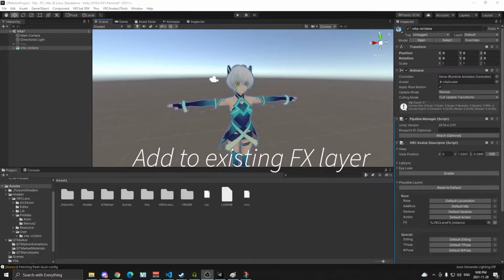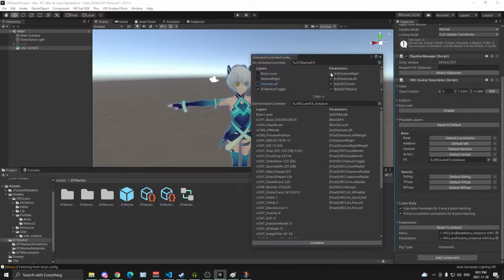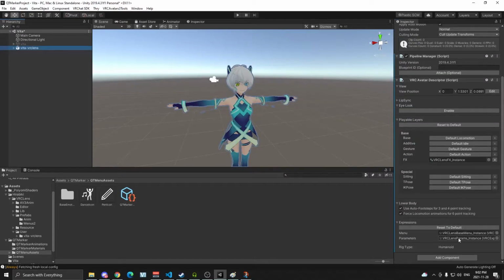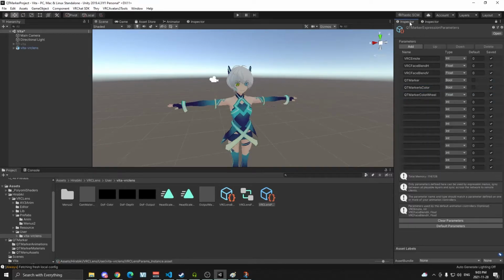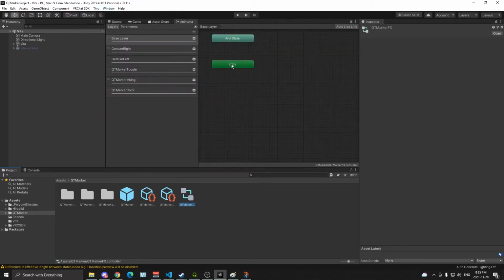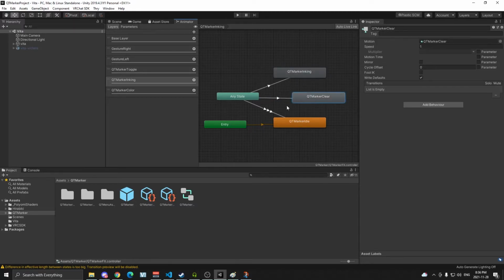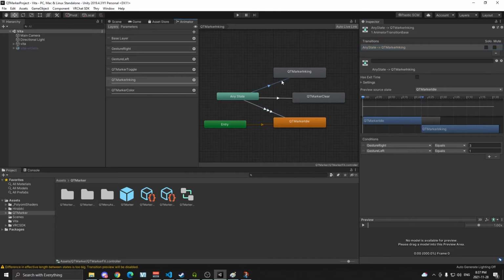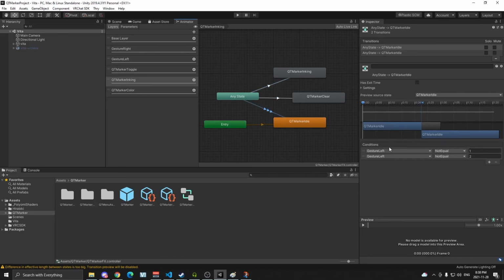[QT] Quick Tutorial: Adding QTMarker to existing FX and customizing it for VRChat (Avatar 3.0)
A quick tutorial on how to setup QTMarker on your own avatar for VRChat and how to use it once it's uploaded.

0:00 Intro
0:05 Adding to existing FX layer
1:31 Adding to existing menu
2:05 Adding to existing parameters
3:41 Customizing gestures
6:41 Recap for customizing gestures
7:14 Outro